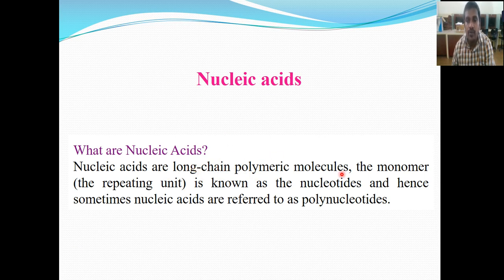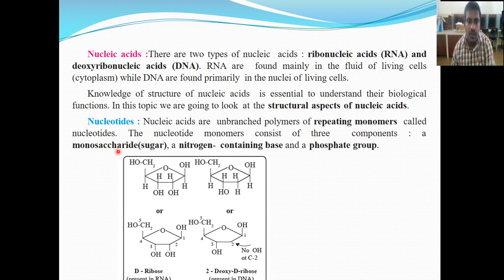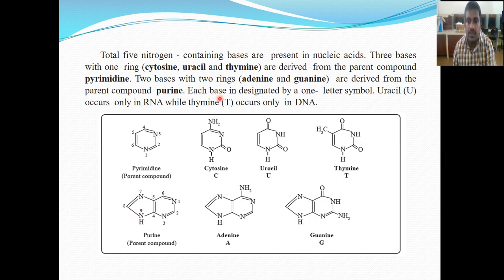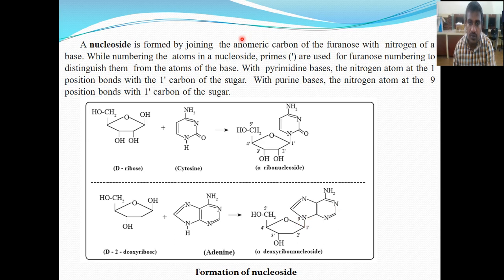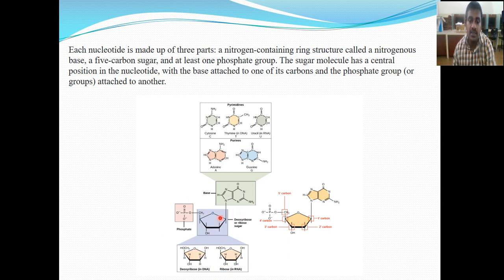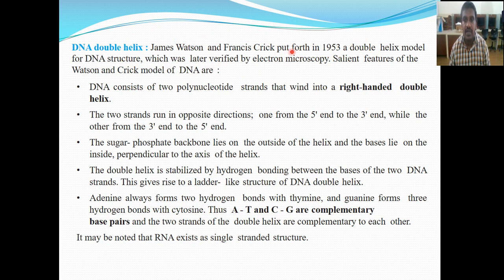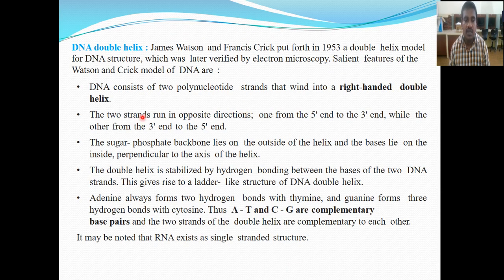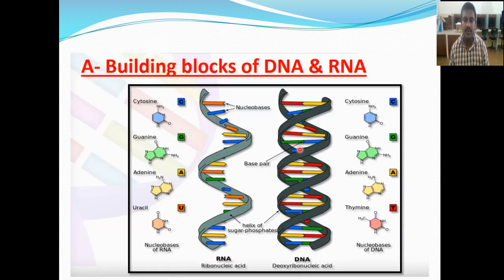CHEM LEC 29 CHAPTER 14 BIOMOLECULES